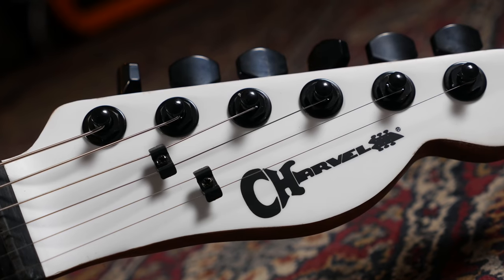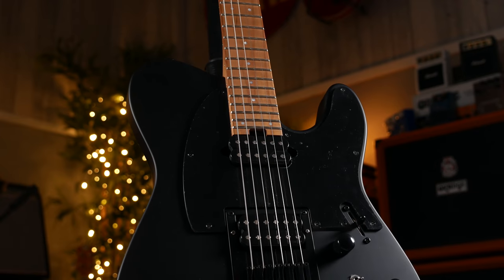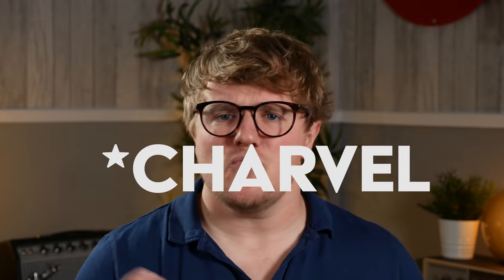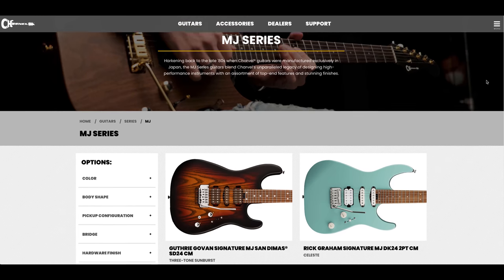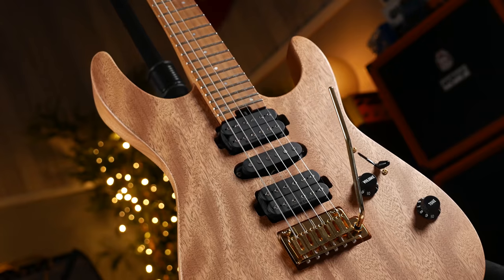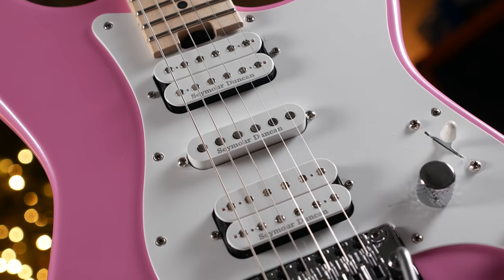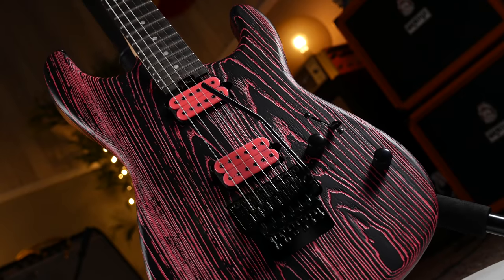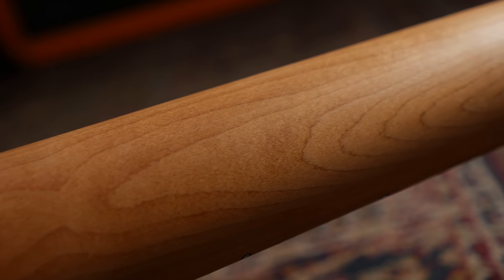Understanding Charvel Guitars! | Buyer's Guide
Chris takes us through the story of Charvel guitars, and breaks down their various different ranges, models, and Jargon that might be tripping you up!

Thanks to the wizard that is Thom Pankhurst for coming and shredding it up on the guitars!

SKIP LINKS:
0:00 - Intro (So Cal HSH Style 1 Track)
0:58 - Overview
3:03 - History Of Charvel (pt1)
4:50 - San Dimas HH Style 1 Track
5:41 - History of Charvel (pt2)
6:28 - Joe Duplantier Model & Playing
8:05 - Price Ranges (Pro Mod, MJ, USA Select)
10:38 - San Dimas HH Style 1 Clean playing
11:15 - Different Models - DK (Dinky)
13:17 - So Cal Guitars
15:04 - San Dimas Guitars
16:48 - Other things to look out for!
18:38 - So Cal Clean Playing
19:27 - Outro (DK Clean Playing)

GUITARS USED:
Charvel Pro-Mod So-Cal Style 1 HSH FR M, Maple Fingerboard, Platinum Pink

Charvel Pro-Mod San Dimas Style 1 HH FR E Ash, Neon Pink Ash

Charvel Joe Duplantier Pro-Mod San Dimas Style 2 HH, Satin White

Charvel Pro-Mod So-Cal Style 2 HH HT, Satin Black